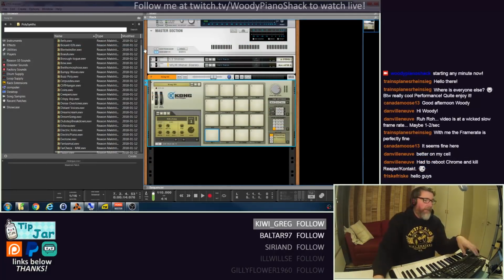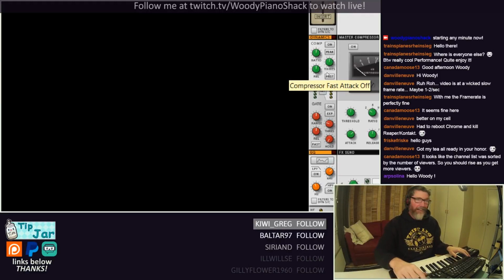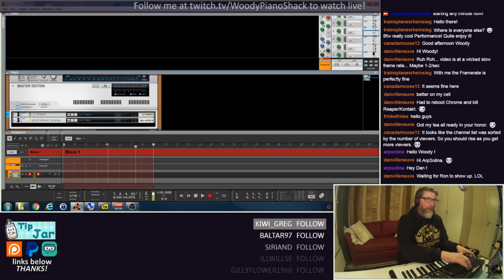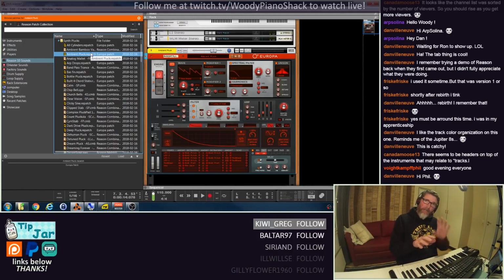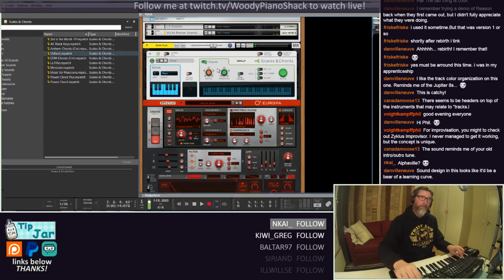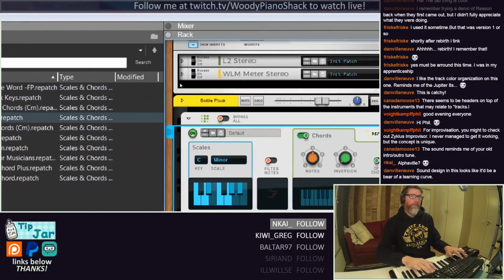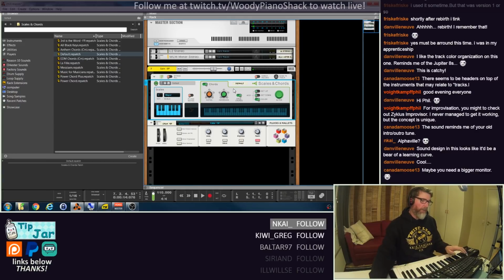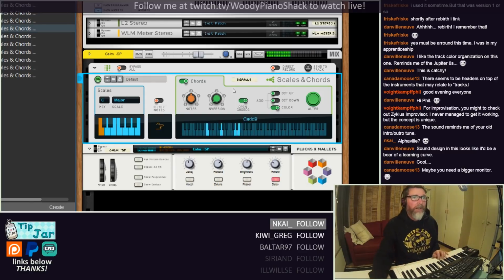Propellerheads Reason | Day 1 with a new DAW!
Live stream highlights of Day 1 with Propellerheads Reason 10 Digital Audio Workstation (DAW). Tutorial and demo of the basic features to get you quickly up and running with the synth and effect devices and the sequencer.  All done during the live stream, warts and all... :)

We get acquainted with the software, learn the layout and try out some synthesizer, effect and player devices.  Eventually we create the foundation of a new song.

Topics covered:
► Basic commands
► Screen layout and main pages
► Peak limiter and loudness meters
► Adding devices to the rack
► Playing loop and presets
► Scales and chords player
► Europa, Subtractor and Thor demo
► Recording your first track in the sequencer
► Playing loops in Dr Octo Rex

► Gmail:  woodypianoshack